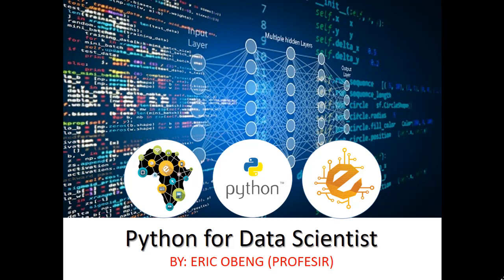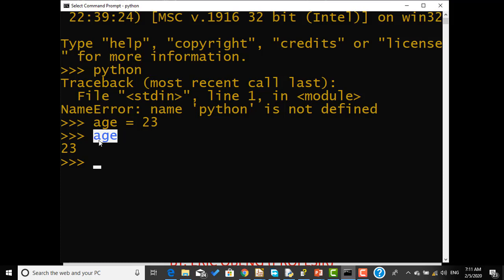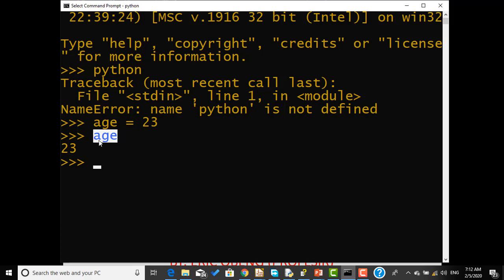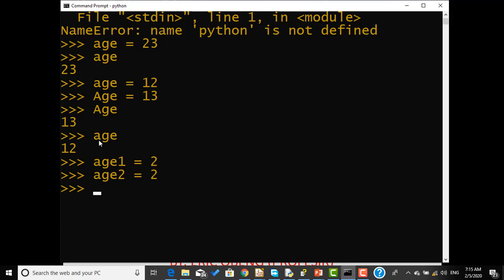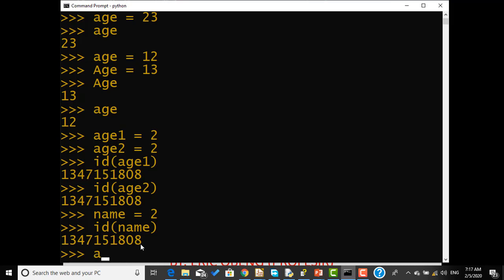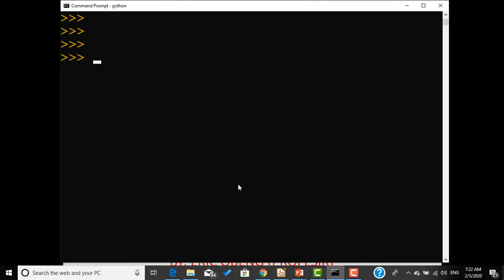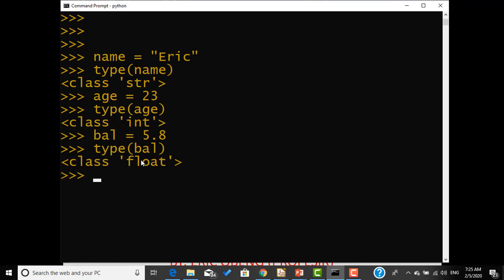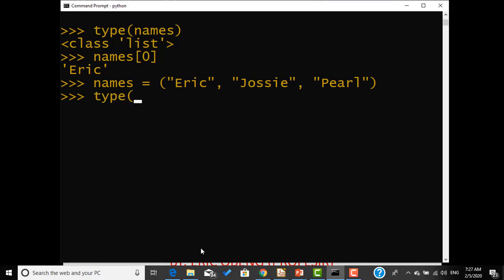4 Variables and Objects in Python - PHYSAG-KNUST 2020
In this video, I talk about Variables and Objects. I demonstrate how Python treats every variable as an object and also shows how to use some built-in functions like id() and type().